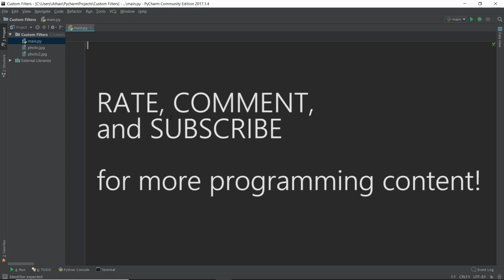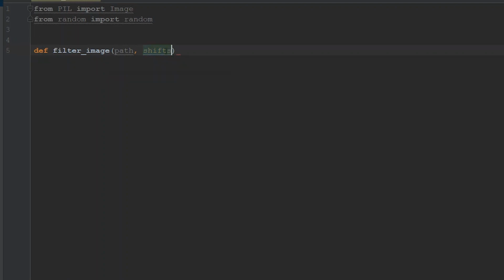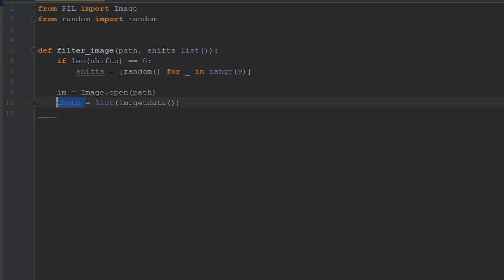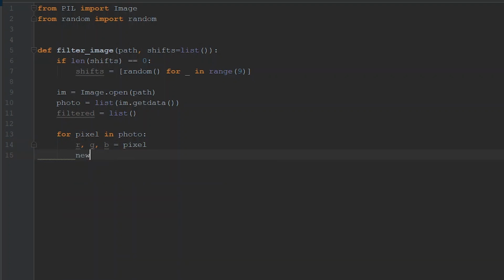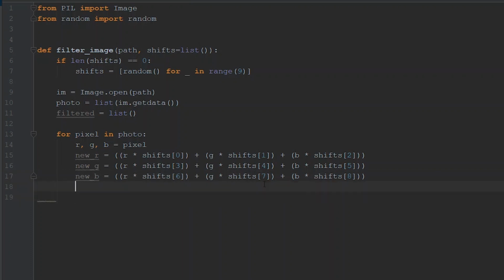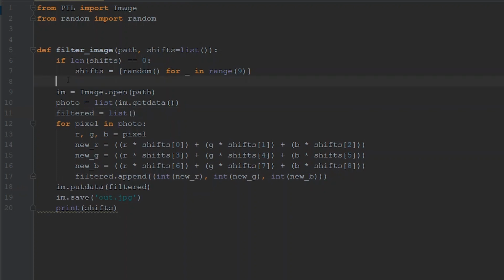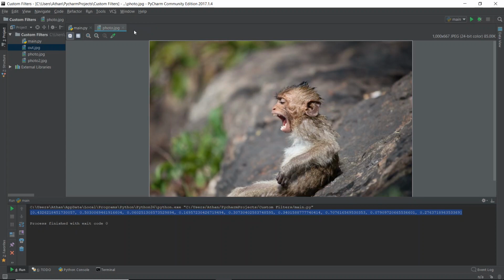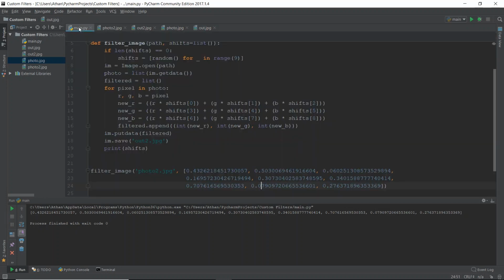How to Program Custom Photo Filters for Social Media (In Python)